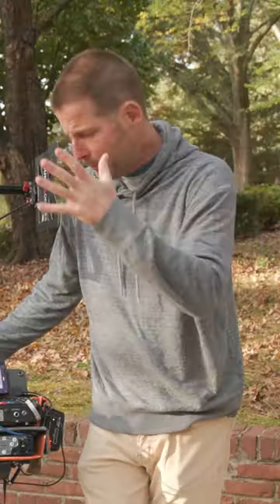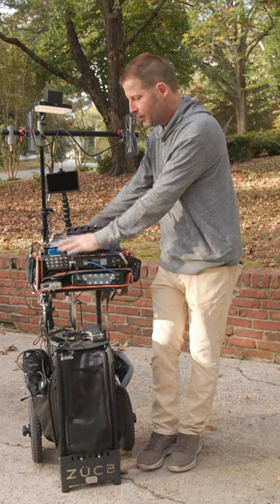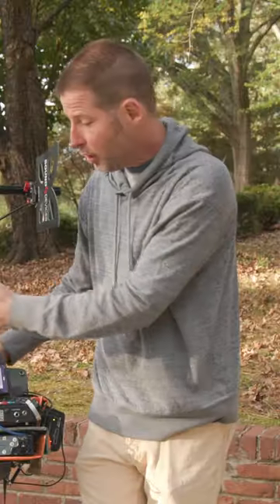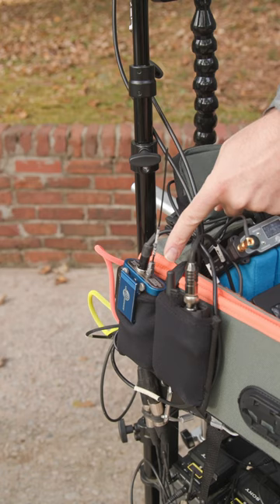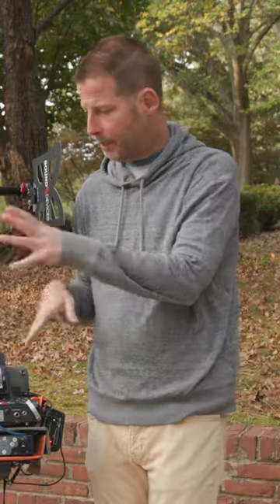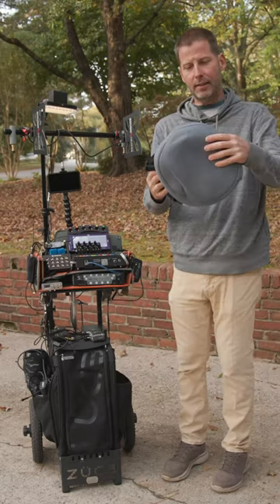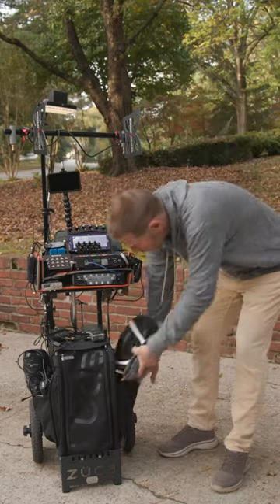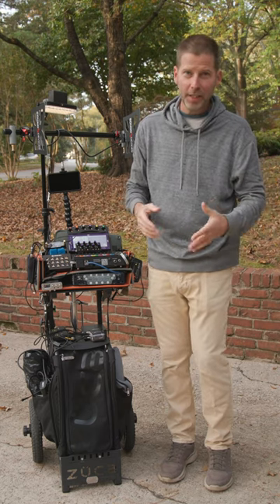Mini Sound Cart Tour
We've done all three sound bags, let's move on to the carts now!